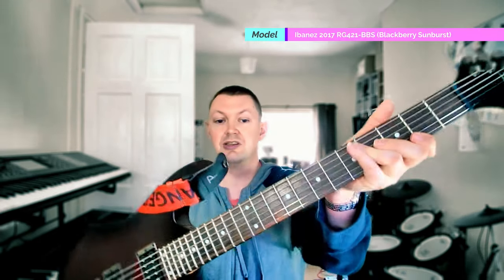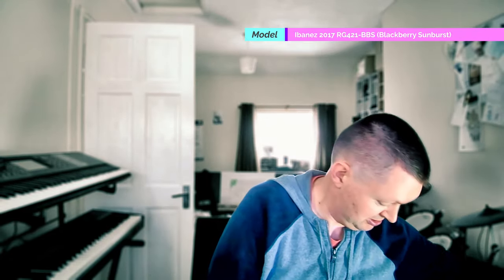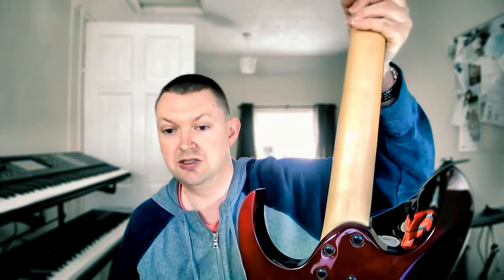Channel and RG421 Updates and "Cold Chilli" - Original Music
Hi,
In this video I give a bit of an update on my music and videos (sort of), answer a couple of questions I've had about my RG421 recently and finish up with an original piece of music using the RG.

Jon Baker